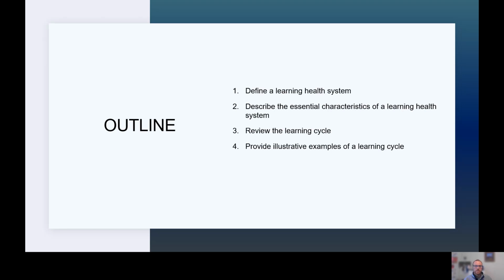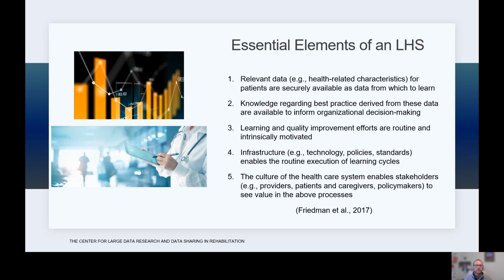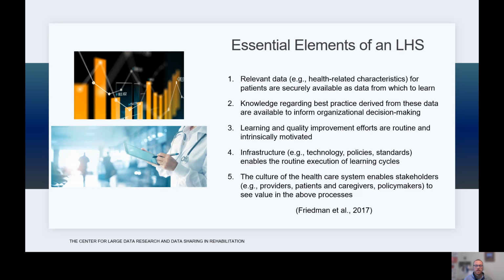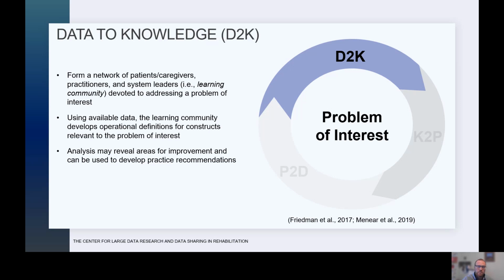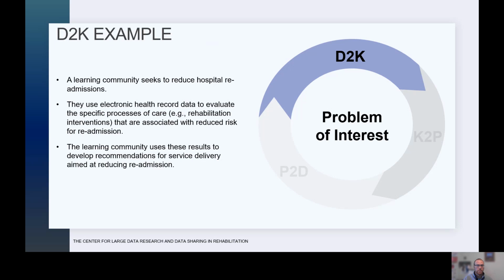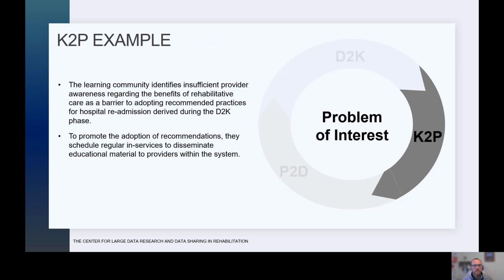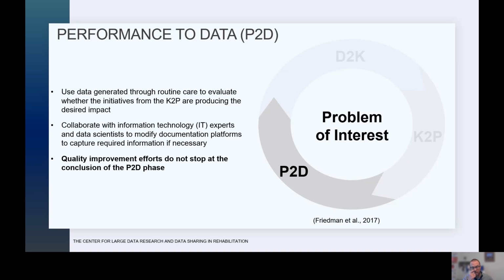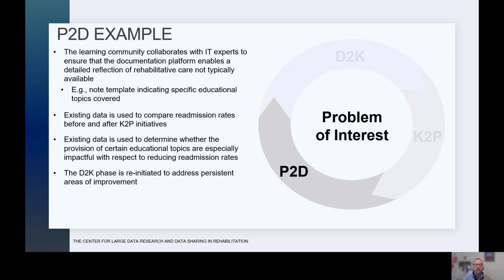Learning Health Systems-Adam Kinney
ICPSR is the world's largest archive of digital social science data. We
acquire, preserve, and distribute original social science research data. ICPSR is a partner in social science research.